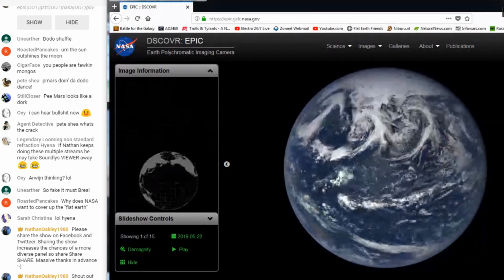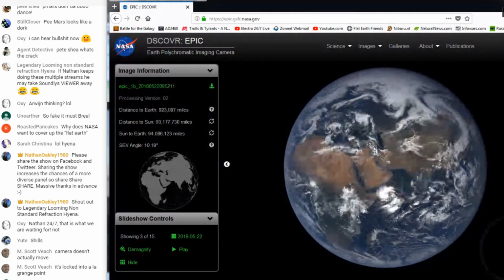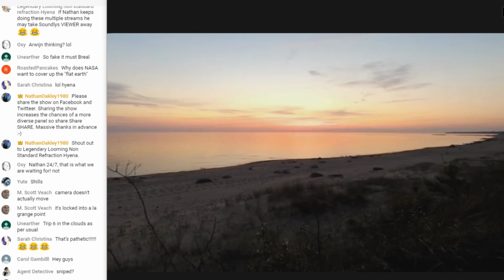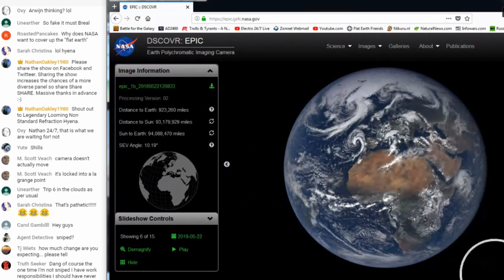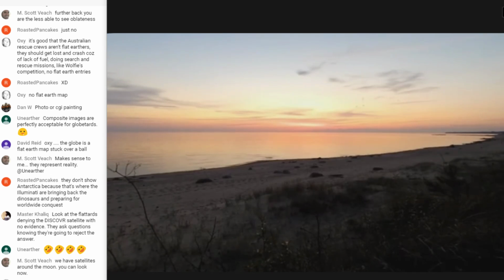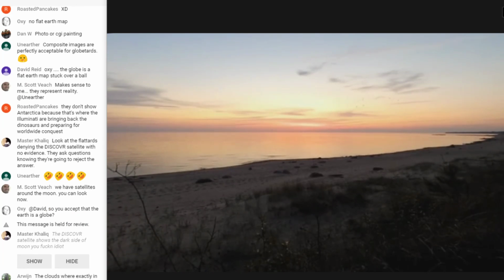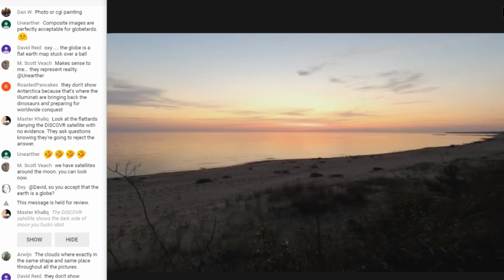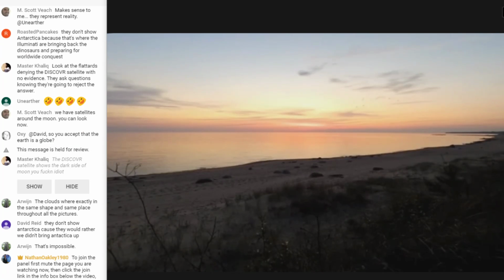Flat Earth Debate 248